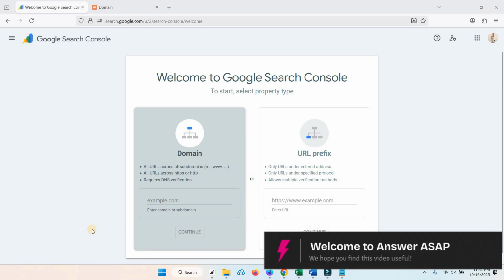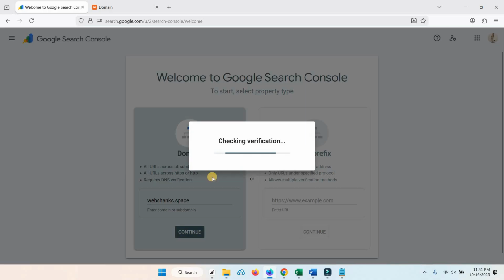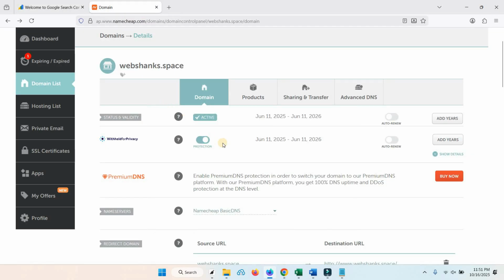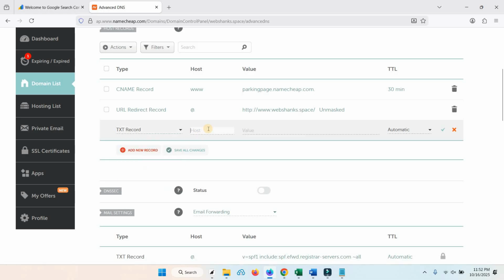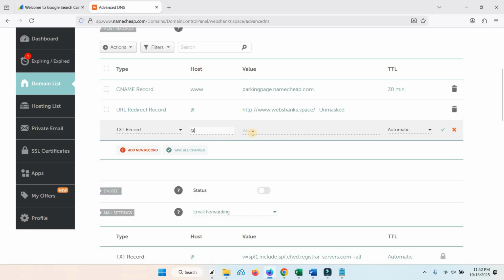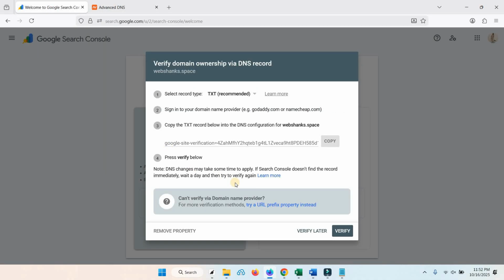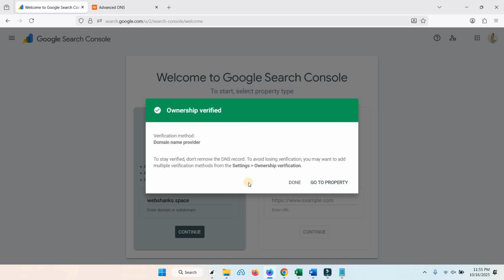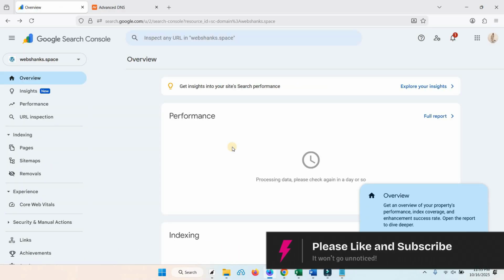How to VERIFY NAMECHEAP DOMAIN in Google Search Console (Step by Step)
Verify a Namecheap domain in Google Search Console so ownership is confirmed and data starts populating. Please consider liking the video and letting us know if you have any comments, ideas or questions, we really appreciate any feedback! We have plenty of other tutorials on our channel so come and see if we can help you with anything else :)